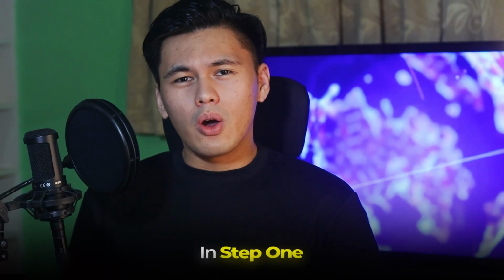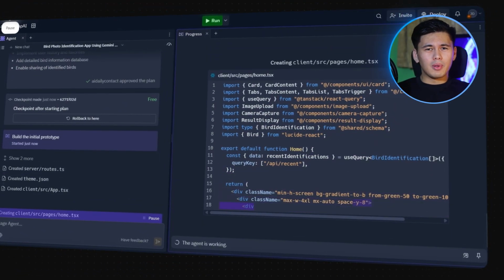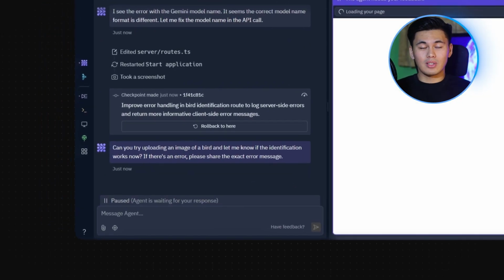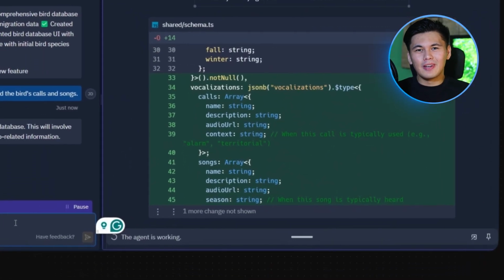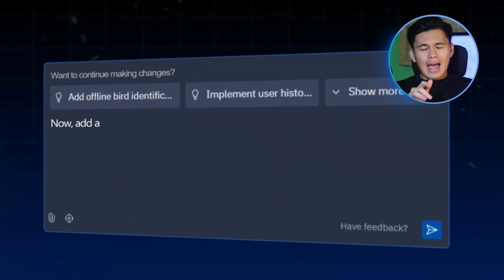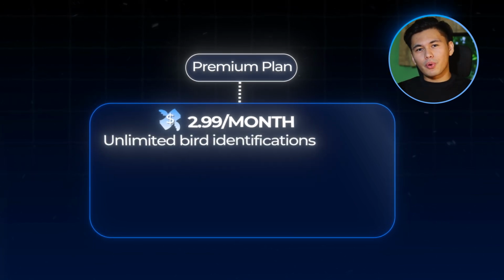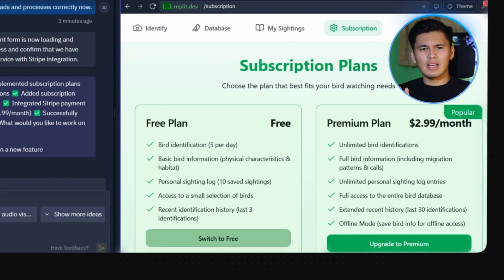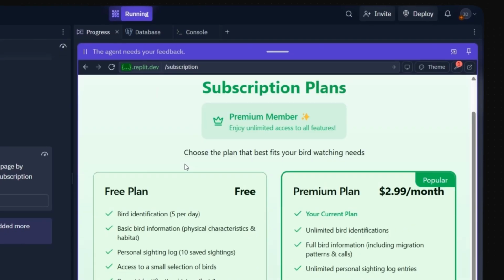I Built an App Making $9K/ Month Using ONLY 1 AI Tool